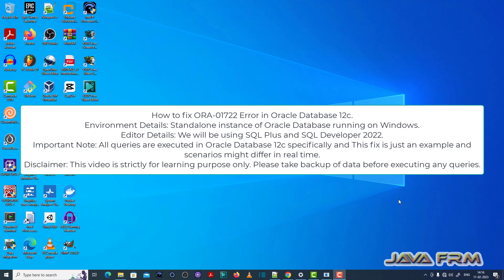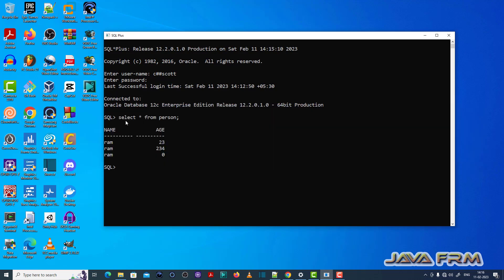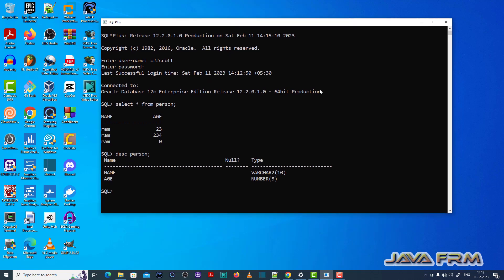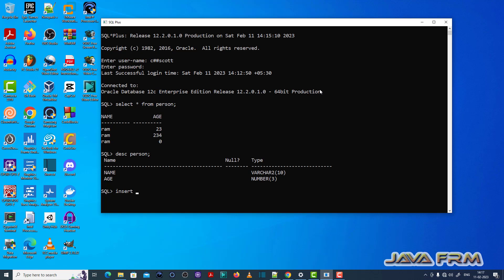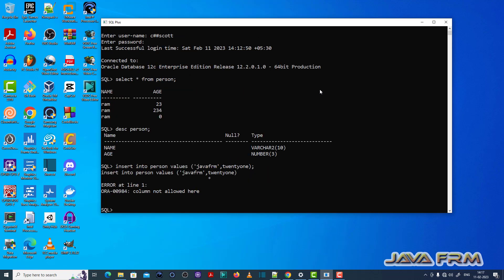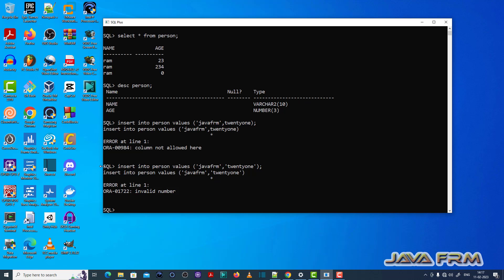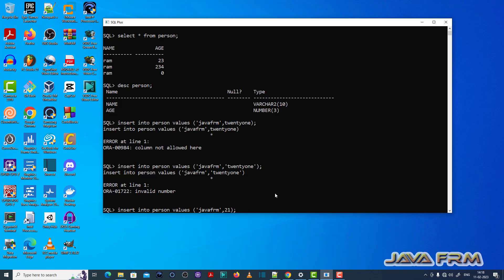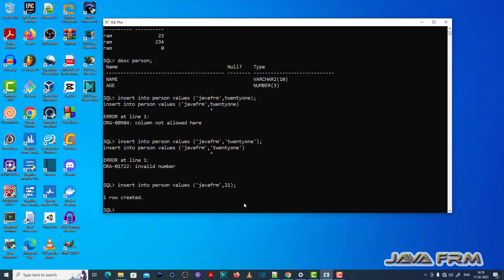ORA-01722: invalid number - Oracle Database 12c Error Messages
ORA-01722: invalid number
Cause: The specified number was invalid.
Action: Specify a valid number